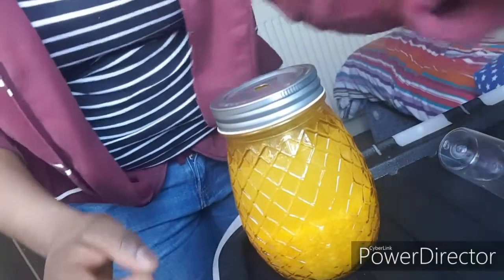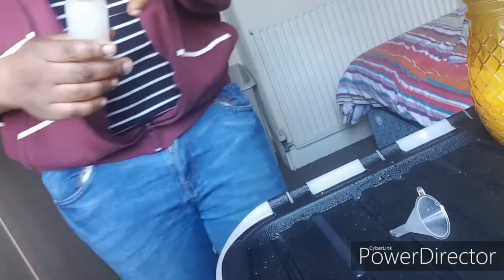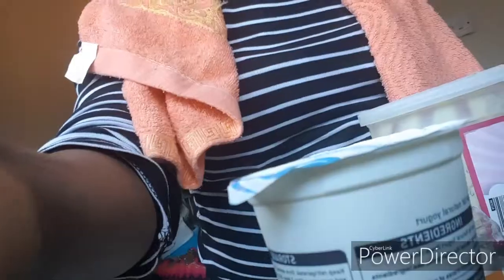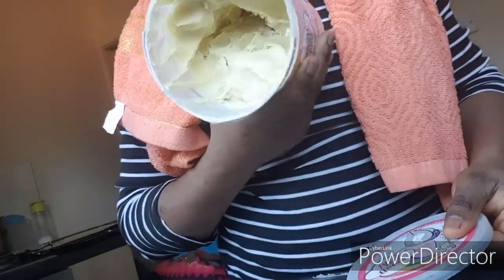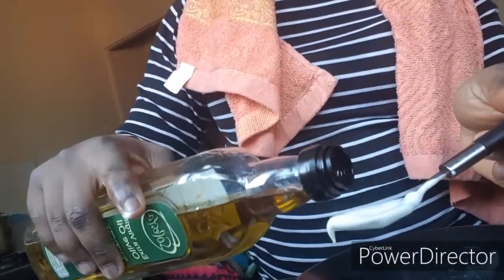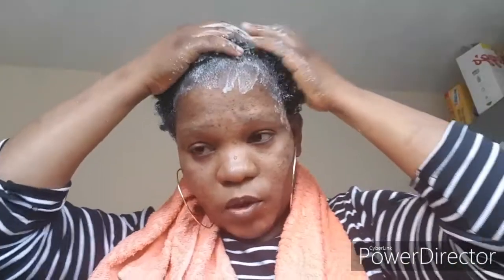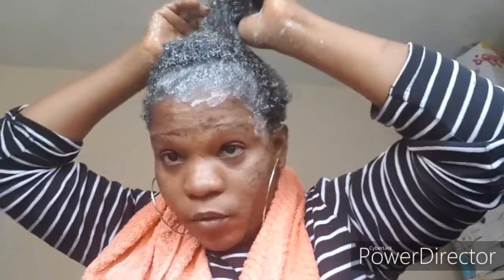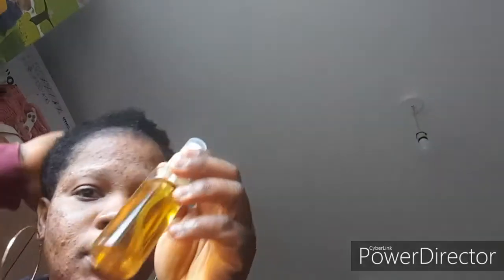DIY hair conditioner &rice water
I have used rice water as my hair treatment
I used natural yogurt, honey, extra virgin oil and melted shea butter for conditioner
For hair oil I used safflower oil, castor oil and extra virgin oil for my hair oil

Comment and shea my video